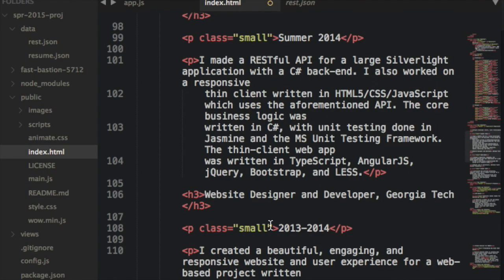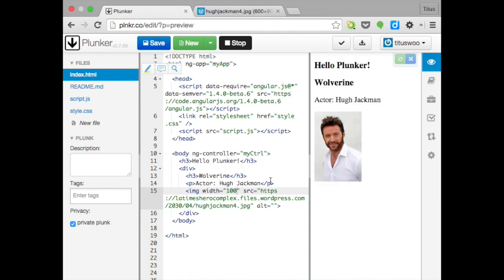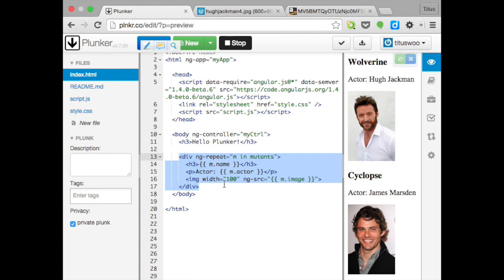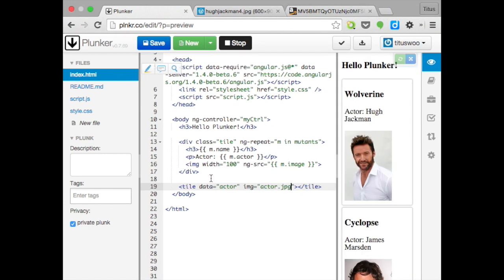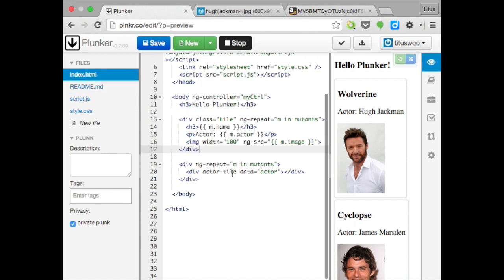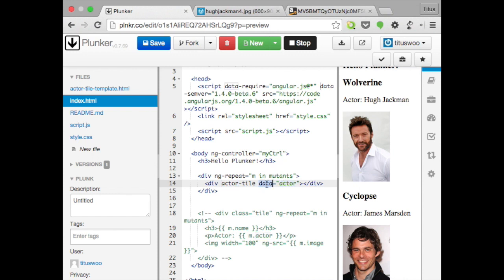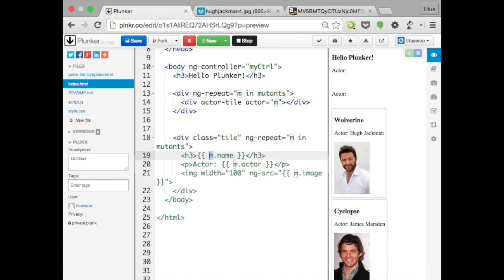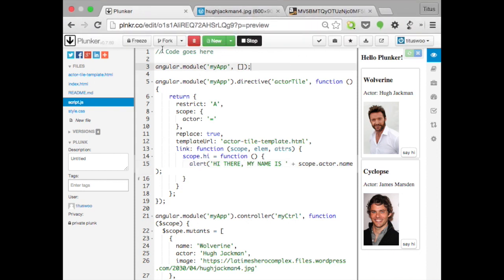Make reusable components with AngularJS directives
Learn how to make your own Angular directive! Also learn about encapsulation, concepts like isolate scopes, sharing data between scopes, declarative programming,  and more.

Fun fact: this was a completely unscripted and impromptu presentation.